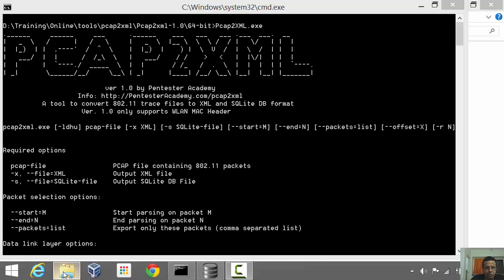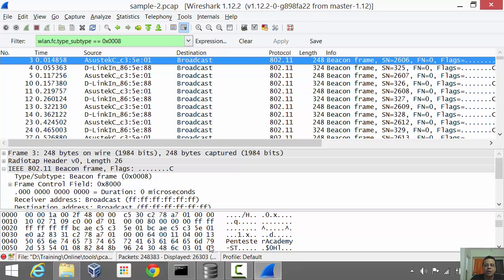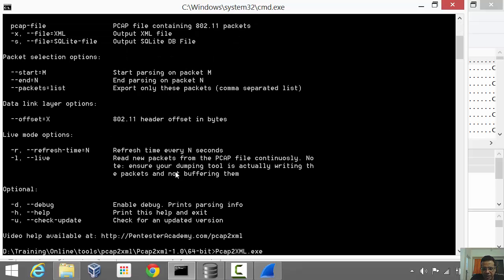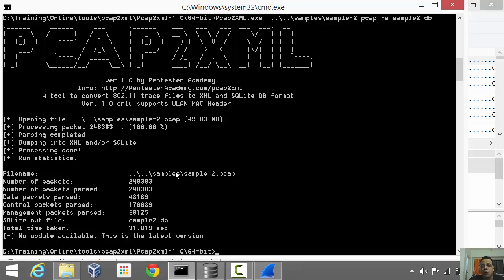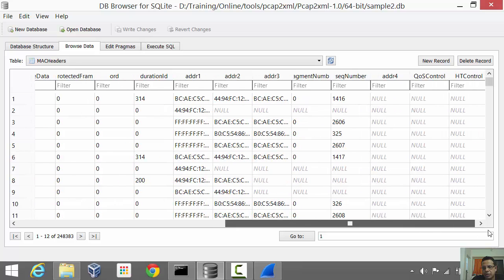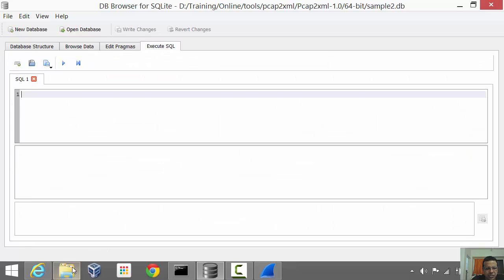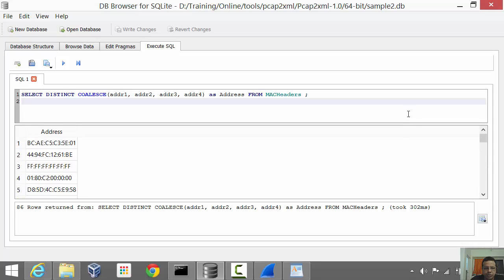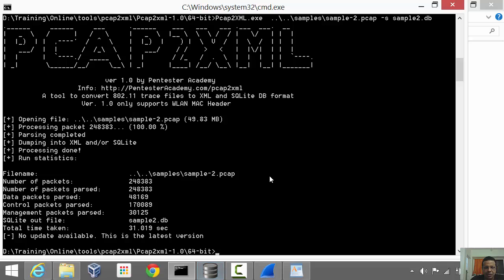PCAP2XML Introduction Video